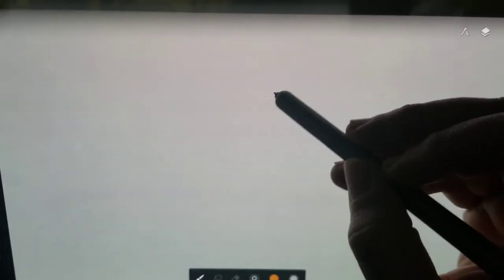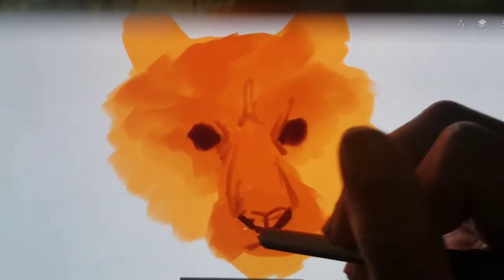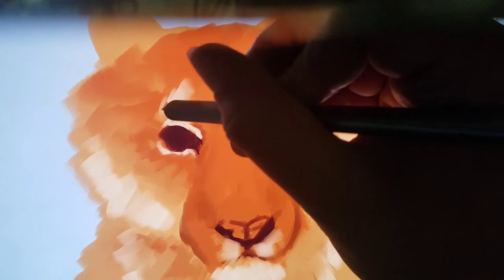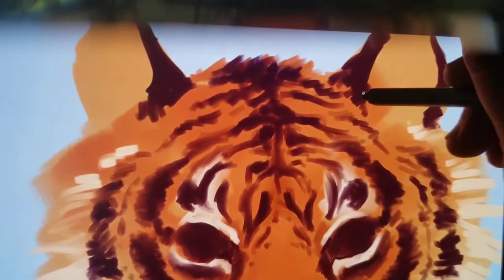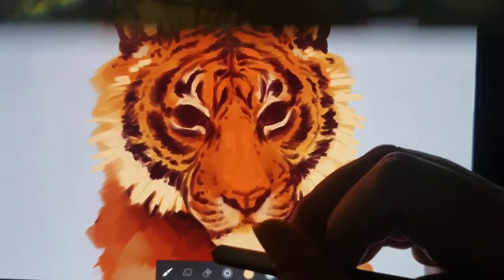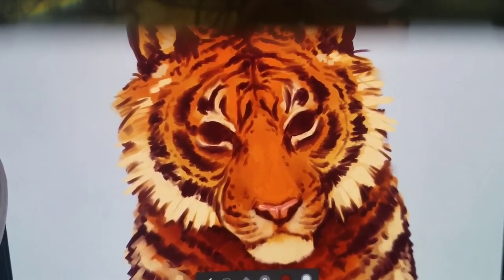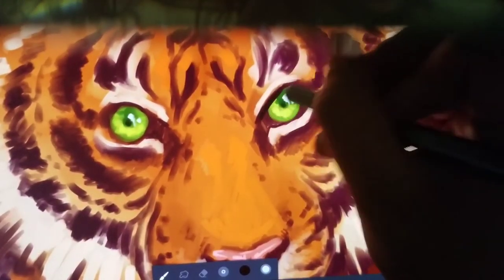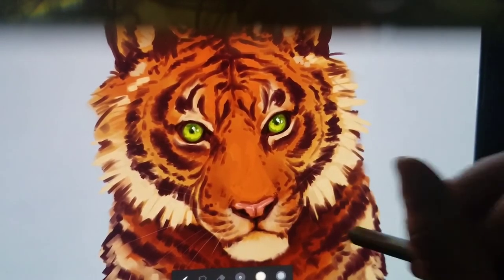How to Paint a Tiger in Infinite Painter with a Samsung Galaxy Tab s6 - Drawing Tutorial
Created on my Samsung Galaxy Tab s6 using Infinite Painter

speedpaint, drawing, tiger, painting, tutorial